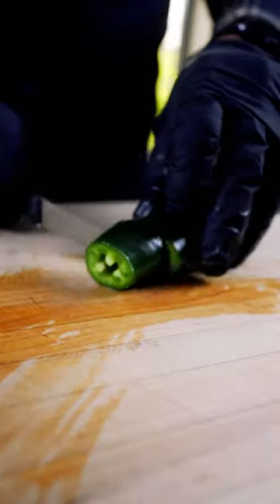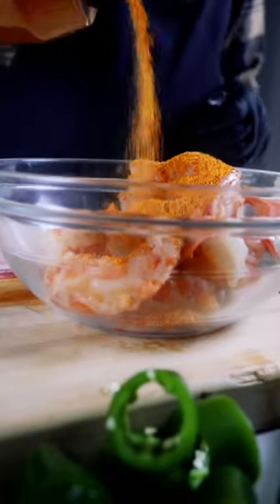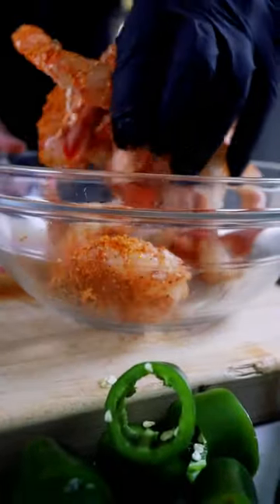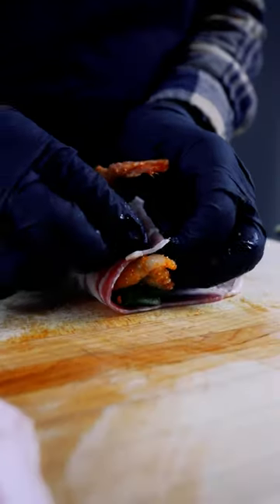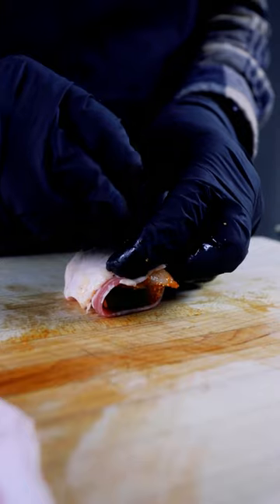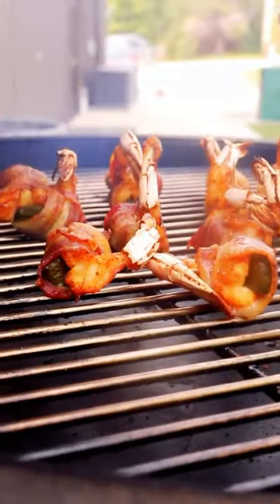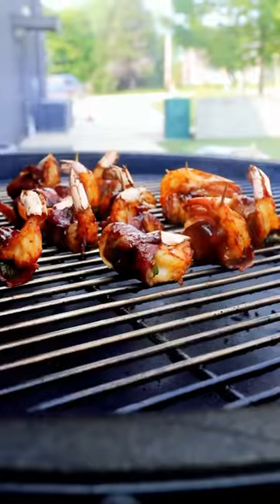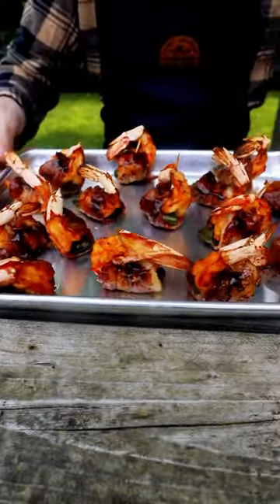Bacon Jalapeños Scorpion Bites